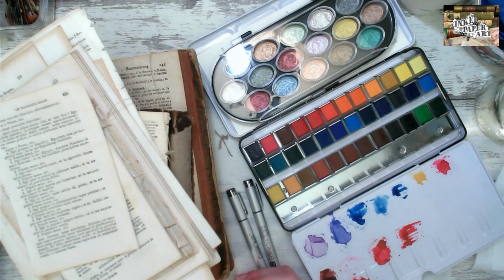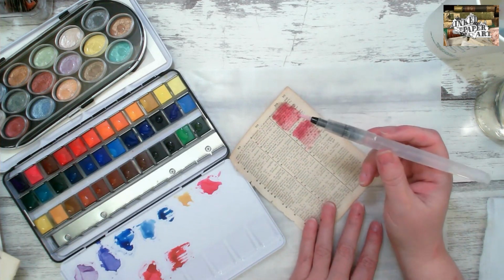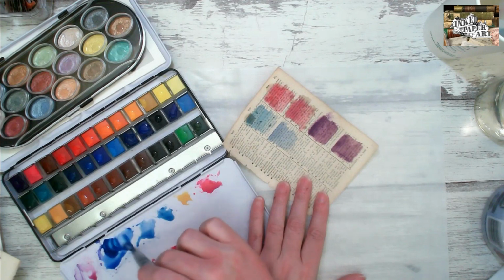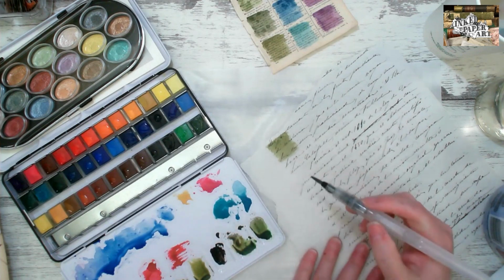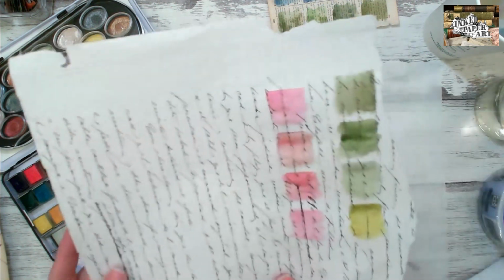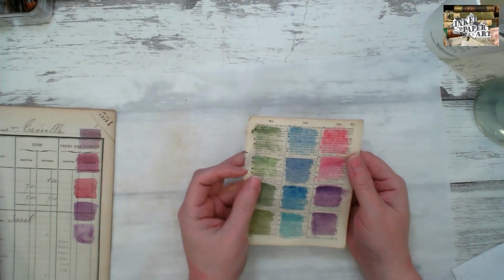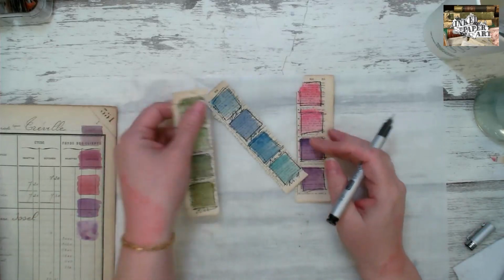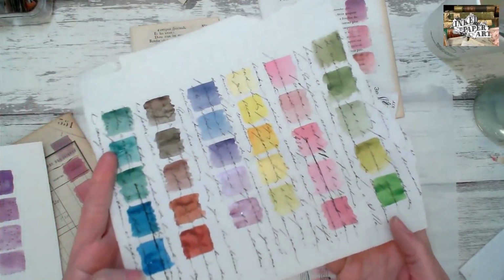Day 41 of 365 Junk Journal Ideas - How To Make Fun Water Color Paint Swatch Ephemera Mixed Media Art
DO YOU WANT TO LEARN HOW TO MAKE JUNK JOURNALS PROFESSIONALLY AND SELL THEM?  I TEACH FREE JUNK JOURNALING CLASSES every Friday night at 7pm EST.  This is a LIVE class where you can craft along and ask questions in chat.  I am always here to help!  I also have monthly curated junk journal kits available that contain all of the supplies needed to create a beautiful one of a kind journal.  I also post other pre-recorded craft with me and tutorial videos to teach new techniques.   I love to support other creatives in their business endeavors!

Please join my Facebook group called JUNK JOURNAL MAKERS, I would love it if you would come over and hang out with us!  In this group you will find professional junk journal makers (many top names we all follow😍) as well as beginners all sharing ideas, posting beautiful pictures of their work and supporting each other on our creative journeys!

DO YOU WANT ANTIQUE FRENCH EPHEMERA, DOCUMENTS, RAG PAPER BOOKS AND LEDGERS?
Want to see the largest collection of antique/vintage French paper, books and ephemera as well as tons of vintage/antique lace, linens and more?  I have a new LIVE SALE EVERY TUESDAY NIGHT right here on my YouTube channel at 7pm EST.  You can also watch past sale videos under the LIVE section on my channel.  Everyone is welcome, even if you are not shopping, to come and hang out and chat with your friends while window shopping the best selection of antique French and Italian paper goods you'll find!

PLEASE LIKE THIS VIDEO AND LEAVE A COMMENT, this shows me that my videos are being watched and helps the YouTube algorithm to recommend my videos to others who are interested in junk journals.  The YouTube algorithm is picky and this REALLY DOES HELP ME OUT, THANK YOU!!!

I show you how to make watercolor paint swatch ephemera using the following products:

Amazon Associate Links -  When you shop for any item through my links I earn a very small commission, even when you shop for items I did not link like your pet food or groceries!  That's just one of the ways you can help to support my crafty endeavors - THANK YOU!!!

Here is a link to my Etsy store where I sell some of the items from my massive collection:

Are we friends yet?  Facebook messenger is the fastest way to get in touch.

I will post daily to show you what I have been up to on my Instagram here:

THANK YOU, THANK YOU, Thank you for your kindness and support!
❤ Kate